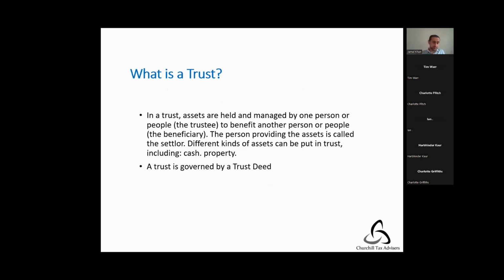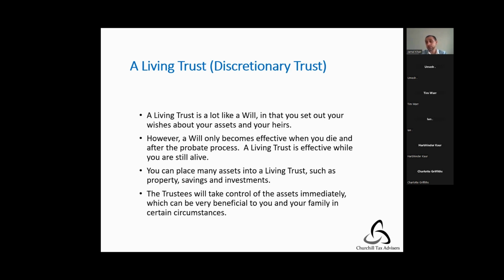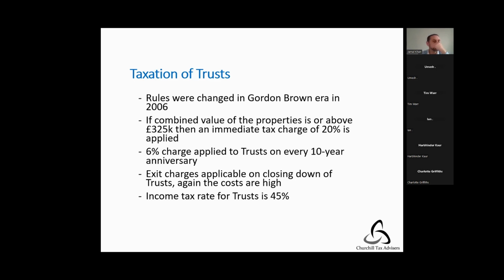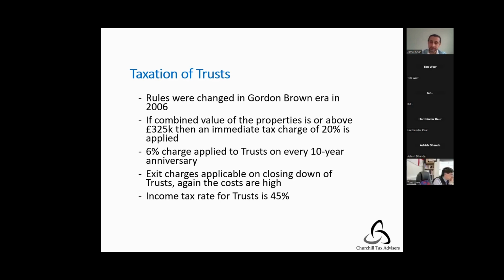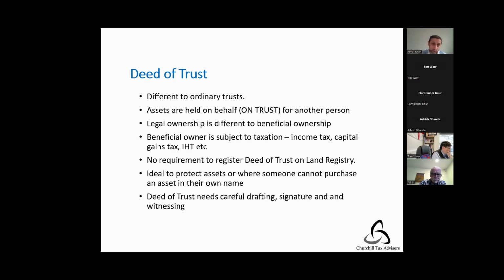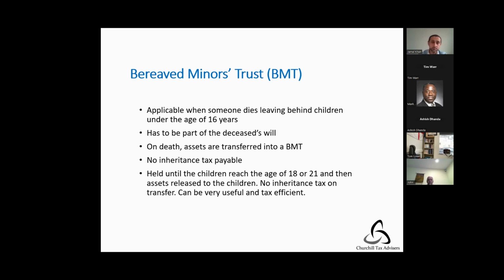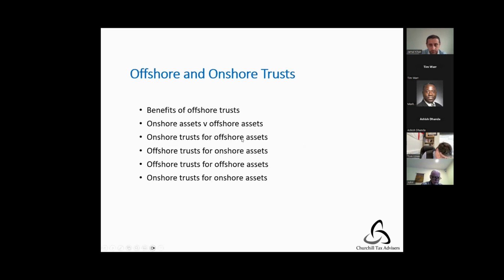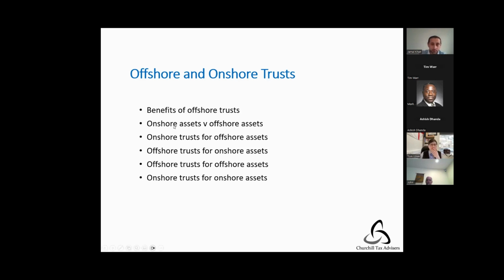Trusts and Tax Planning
Churchill Tax are one of the UK’s leading tax advisers and tax investigation specialists. Our team of experts includes very experienced Chartered Tax Advisers and Senior Ex-HMRC inspectors. Some of the areas that they cover include the following:

Tax Planning
Inheritance Tax
Capital Gains Tax Relief
Let Property Campaign
Worldwide Disclosure Campaign (WDF)
Property Incorporation
Tax Advice
Serious Fraud Investigations
Code of Practice (COP) 9 Investigations and Contractual Disclosure Facility (CDF)
Code of Practice (COP) 8 Investigations
Proceeds of Crime Act (POCA) investigations and confiscations
VAT investigations
Criminal investigations
PAYE Investigations
Tax Fraud Investigations